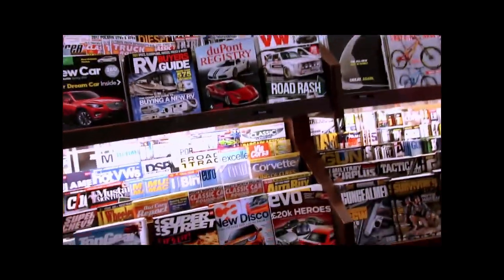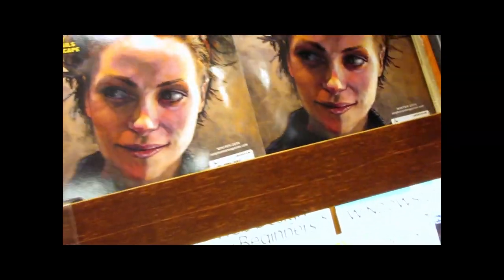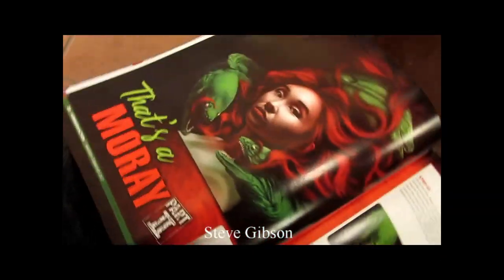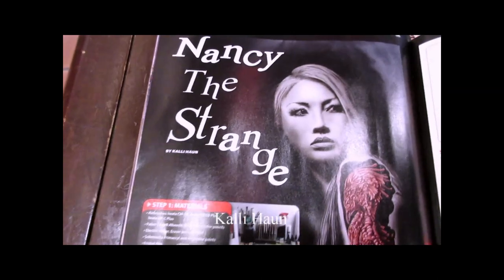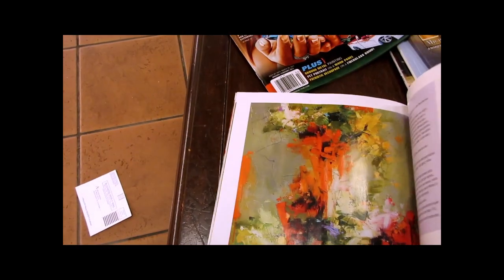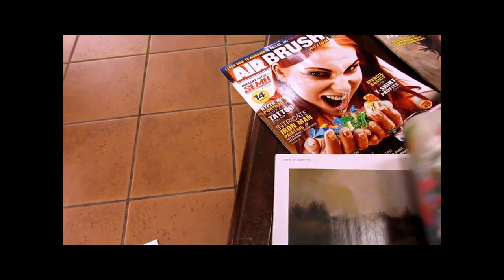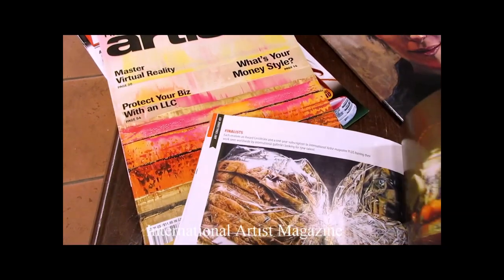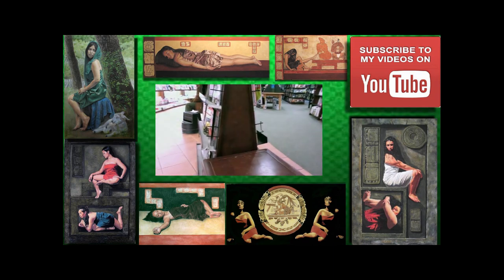The Best Art Magazines, Feb 2017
Join me as I head out to Barnes and Noble Book Store when I share the best art magazines this month, they will inspire you.